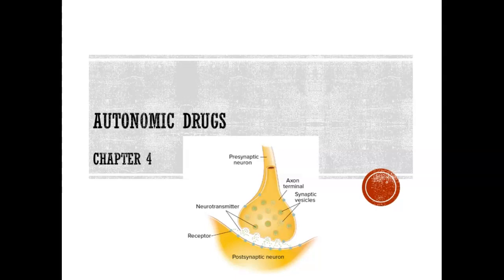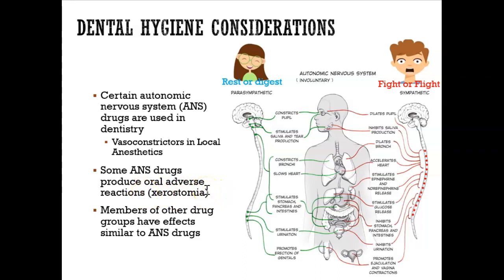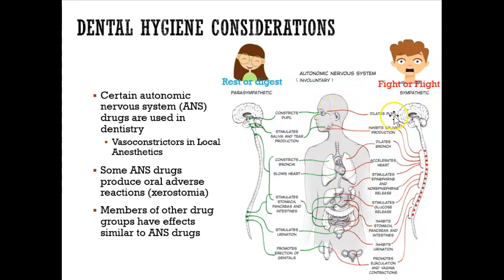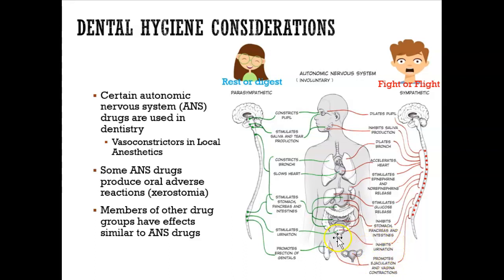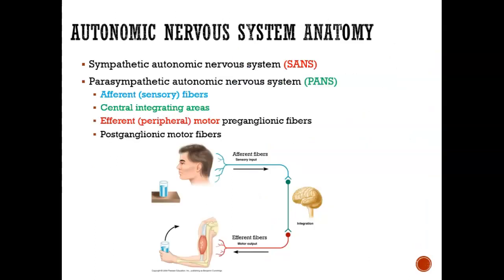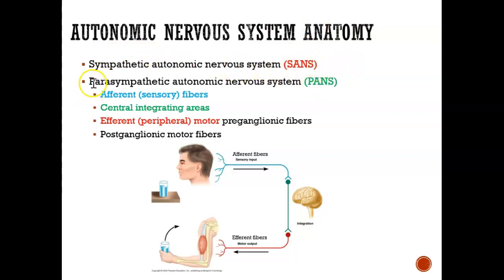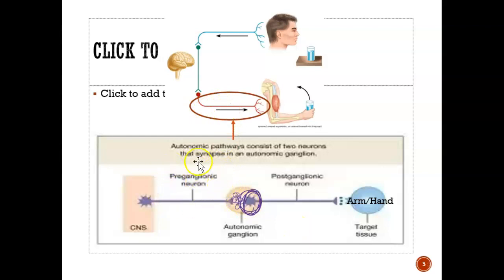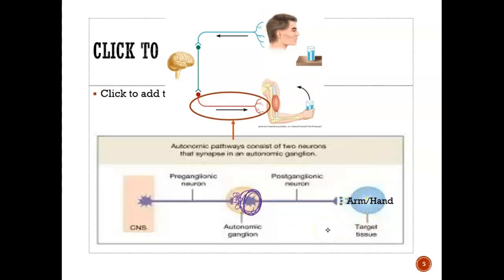Chapter 4 - Autonomic Drugs - Part 1